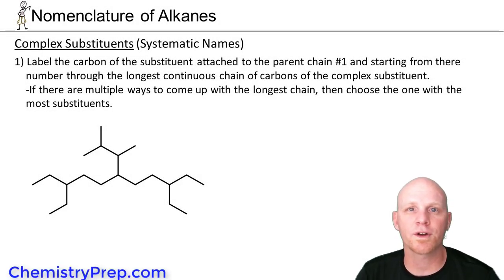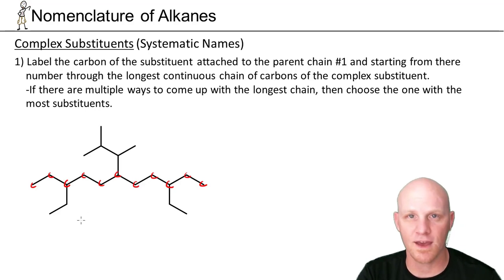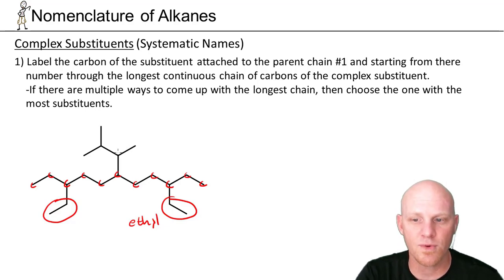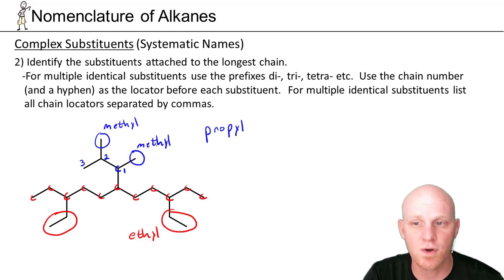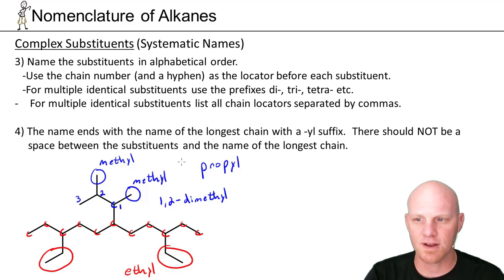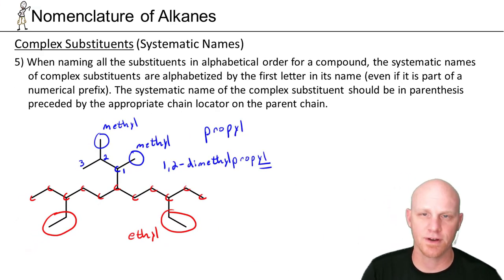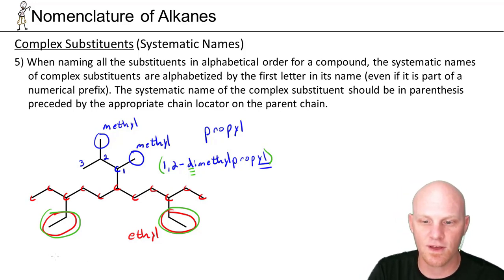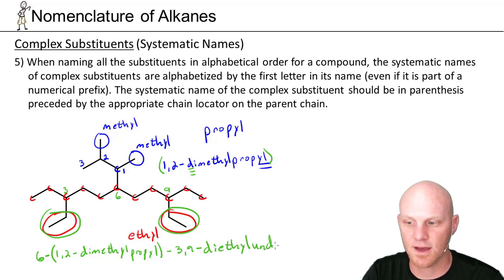4.1c Systematic Nomenclature of Complex Substituents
Struggling with the Nomenclature of Complex Substituents? Chad breaks down the rules for the systematic naming of Complex Substituents.

Happy Studying!